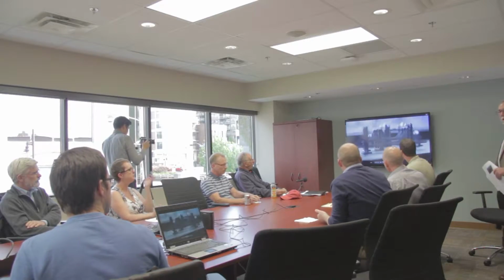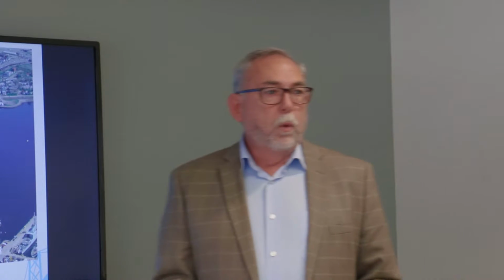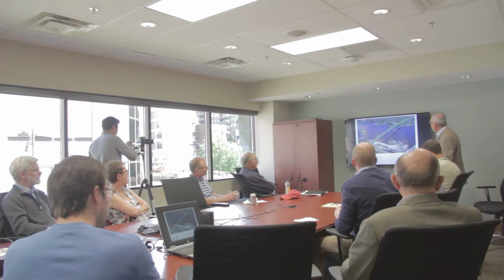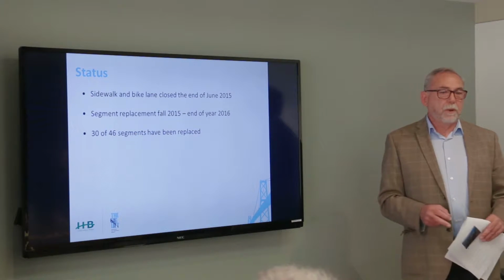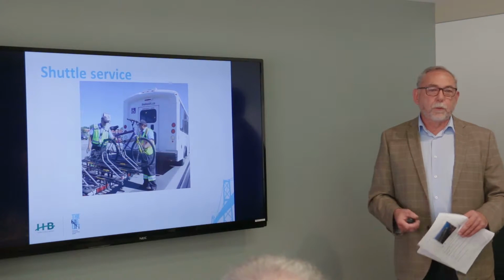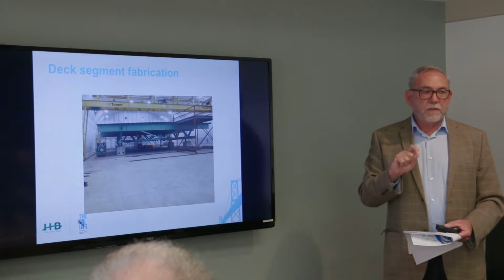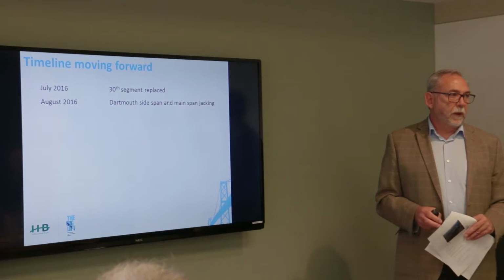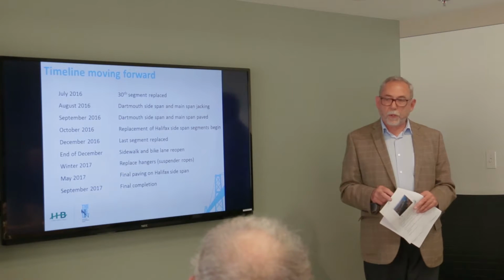LPPANS The Big Lift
An LPPANS Lunch and Learn lecture on the MacDonald Bridge re-decking project presented by Steve Snider, General Manager & CEO of Halifax Harbour Bridges.